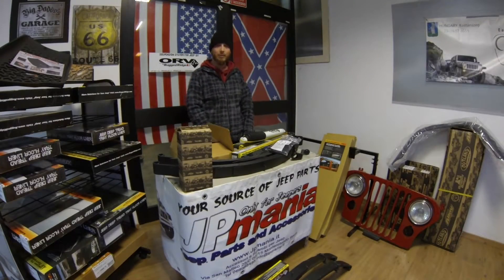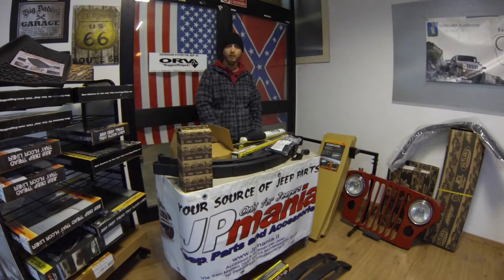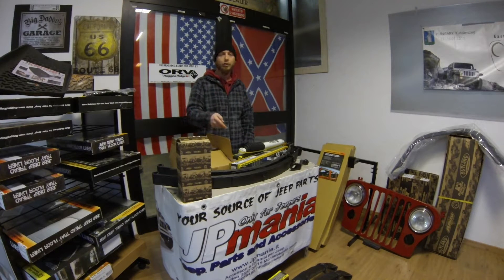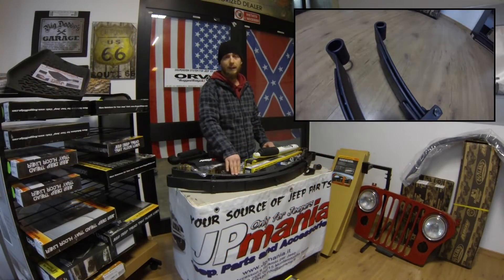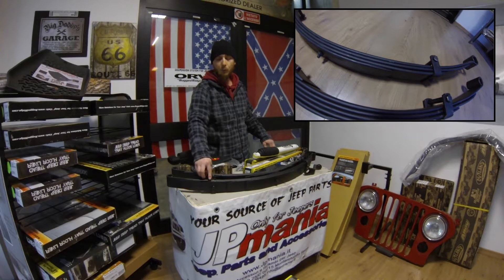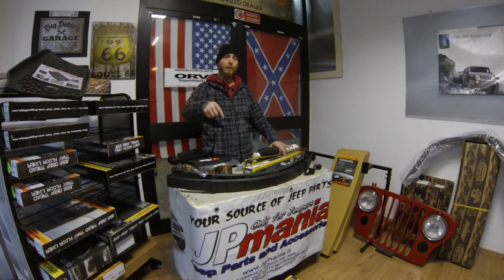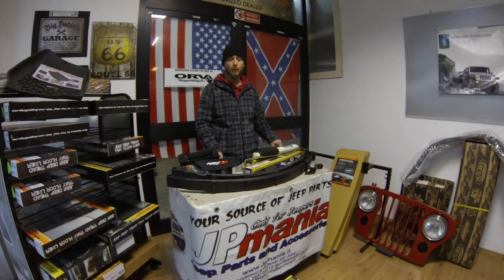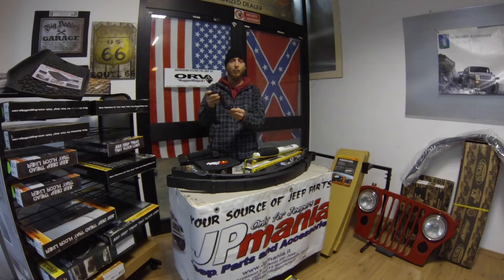kit rialzo 4" Rugged Ridge for Jeep YJ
ciao ragazzi !!!
grazie allo staff di JPmania ho girato questo video nella loro sede di Roma per presentare il nuovo kit 4" per jeep YJ !
vi posto i loro link per acquistare l'assetto!

vi consiglio di contattare direttamente JPmania  per chiedere conferma se i componenti sono idonei per il vostro mezzo , prima di effettuare l'ordine!